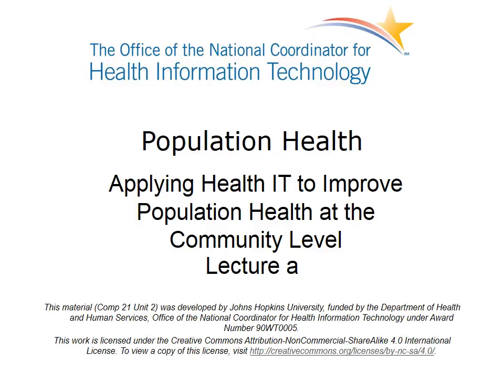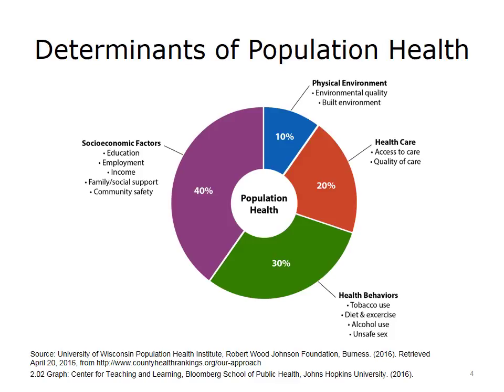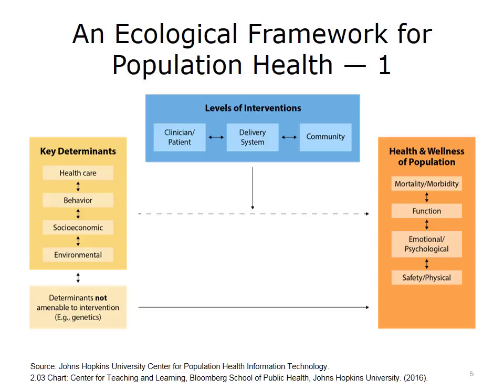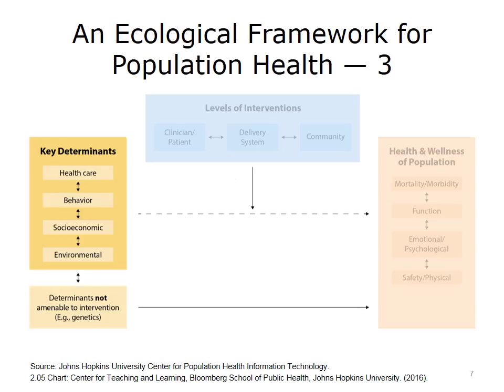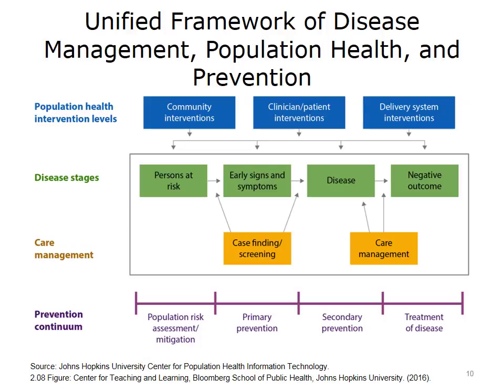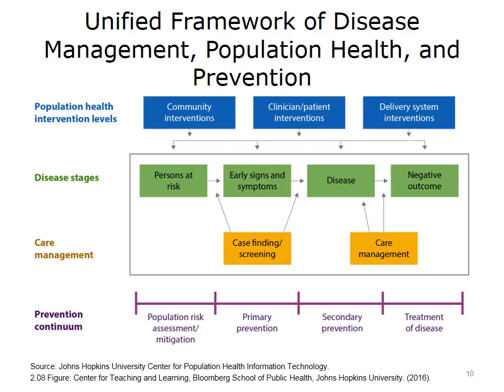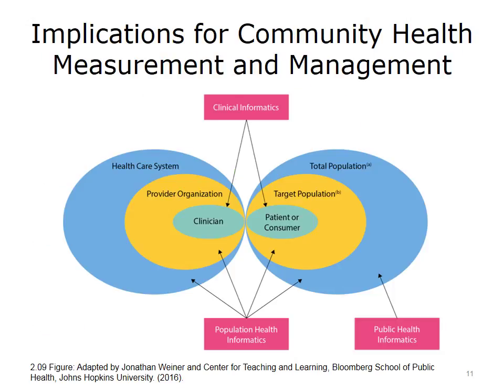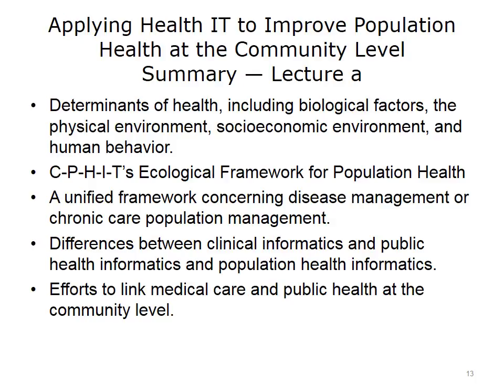comp21 unit2a lecture video